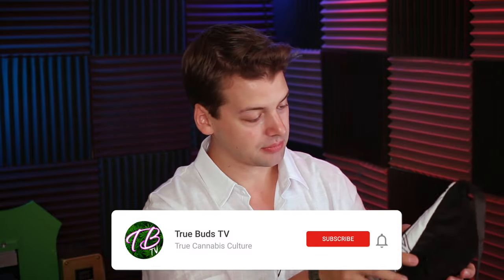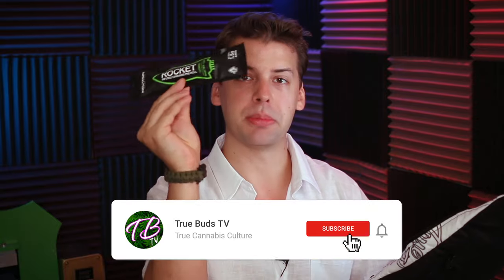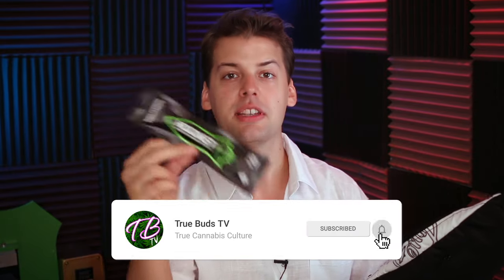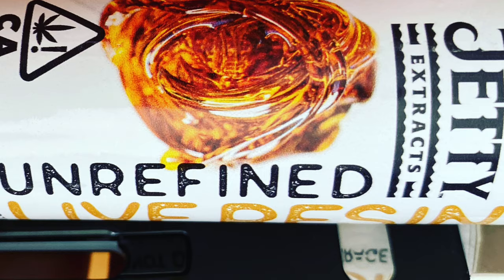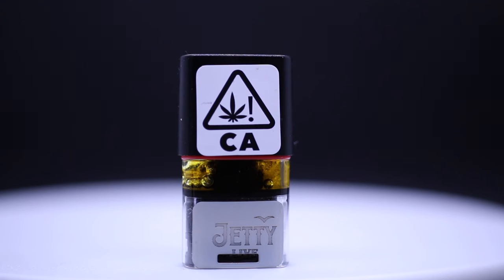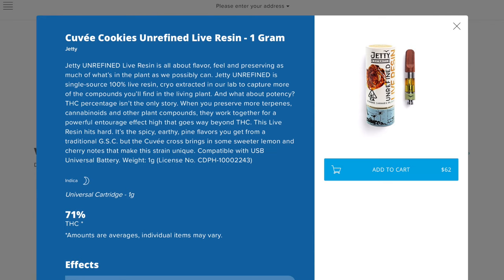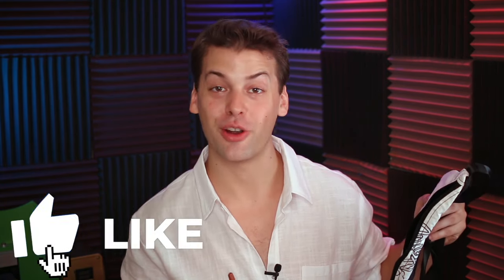Distillate Vape VS Live Resin Vape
I have more recently been turning to other types of carts and pods instead of distillate, and have had people ask me about Live Resin carts, so here we go!

Save 10% site wide on LEVO!!!

True Buds TV Amazon Store Front!

LEVO Videos!

LEVO C Large Batch and LEVO II Small Batch Infused Coconut Oil | How to Make Infusions with LEVO

Unboxing The LEVO C and Making Large Batch Infused Coconut Avocado Oil with the LEVO C True Buds TV

tCheck Videos.

How To Make Small Batch Cannabis Infused Coconut Oil With Less Smell Tested With The tCheck2

True Buds Amazon Store

TRUE CANNABIS CULTURE
Weed comedy and other fun Marijuana related videos is what we do!
True Buds TV is based in California, USA. Recreational and medical marijuana use, cultivation, and manufacture are legal under the laws of the State of California; however, the Content of the Videos is only for entertainment and/or educational use.

True Buds TV features content about marijuana, marijuana cultivation, marijuana products, marijuana consumption, hemp, and other cannabis-related subject matter.

Your use of any information or materials on this channel is entirely at your own risk, for which True Buds TV shall not be liable. By entering this channel, you expressly agree to indemnify and hold harmless True Buds TV and any person, entity, associate, or party affiliated with True Buds TV from any and all loss, liability or damages incurred as a result of your use of this site/ channel.